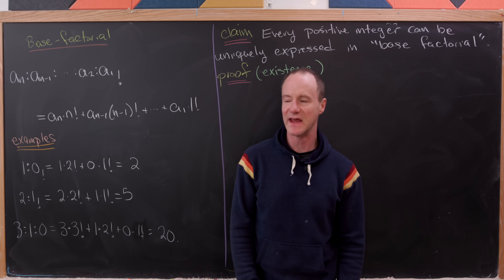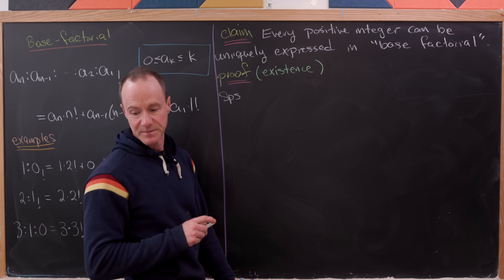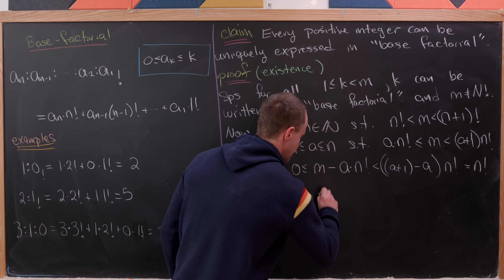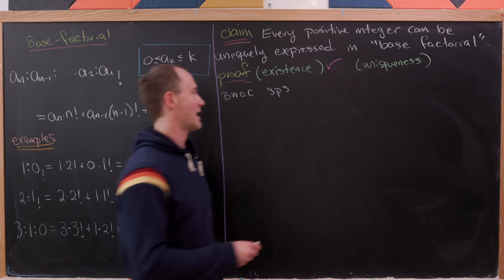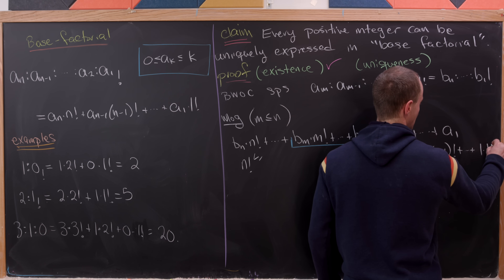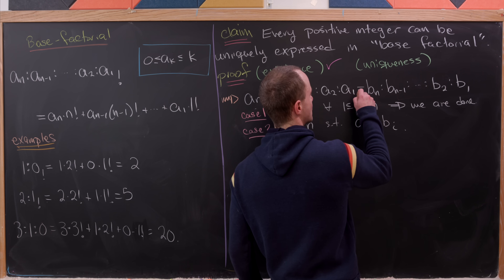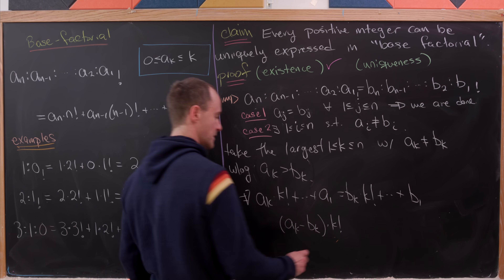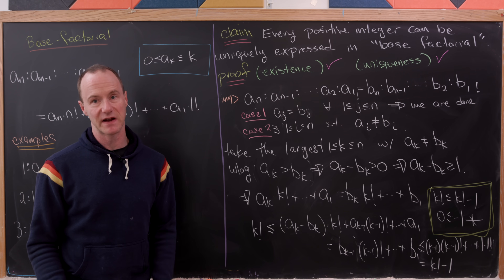the most exciting number base